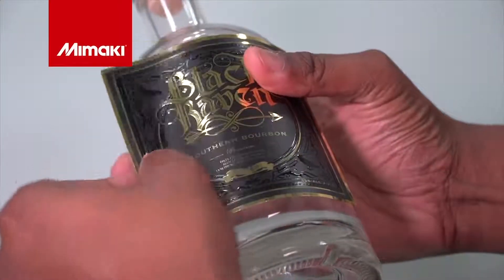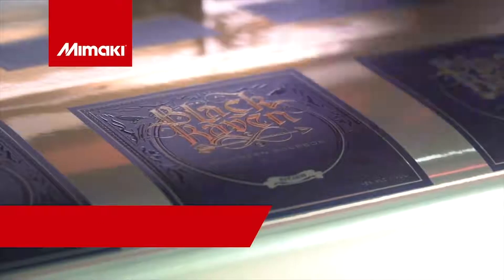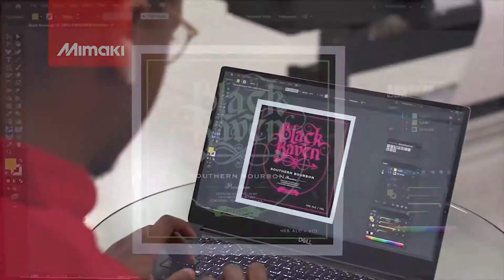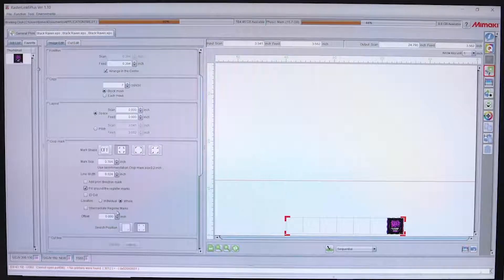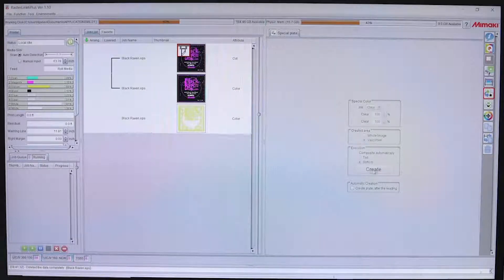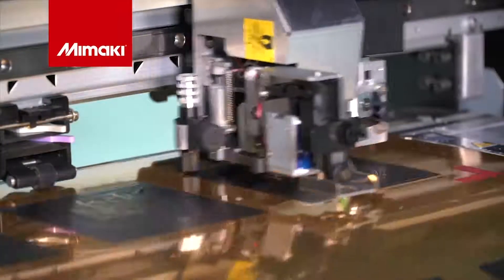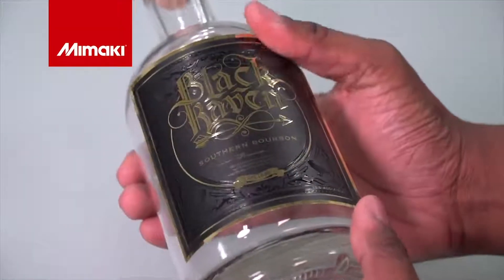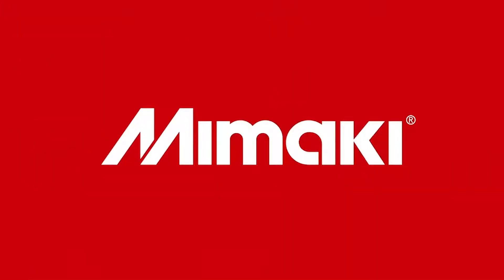Mimaki UCJV300-160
Плоттер Mimaki нового поколения UCJV300-160 представляет собой многофункциональный струйный рулонный УФ-плоттер на светодиодных источниках с совмещенными функциями печати и резки.

УФ-плоттер Mimaki UCJV300-160 печатает в шестицветной конфигурации, дополненной чернилами белого цвета. В устройстве реализованы совершенно новые функции: четырехслойная печать для создания графики «День/Ночь» и контурная резка с применением штрихкодов, существенно сокращающая трудозатраты оператора. Плоттер UCJV300-160 обеспечивает пользователям не просто высокое качество печати и резки - его возможности и универсальность выходят далеко за рамки общепринятых для современных плоттеров-каттеров.